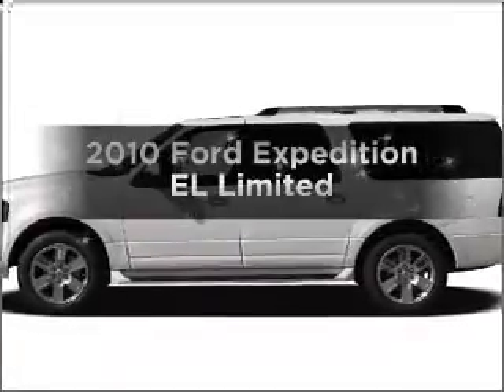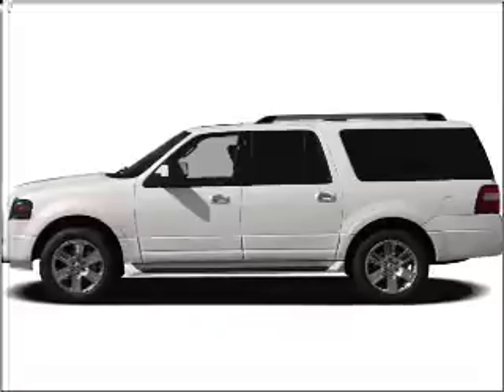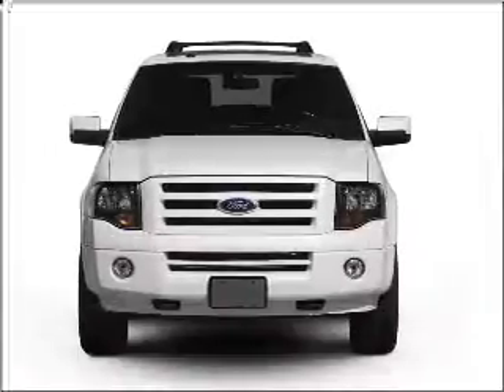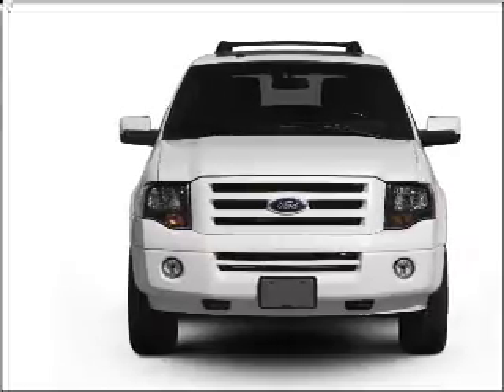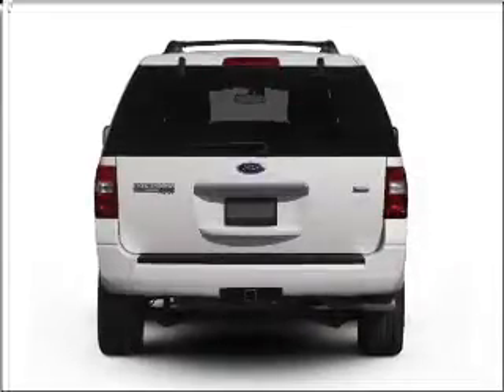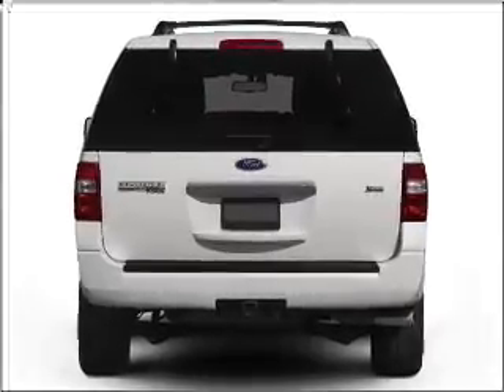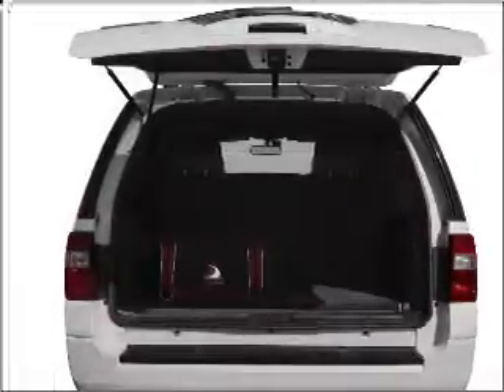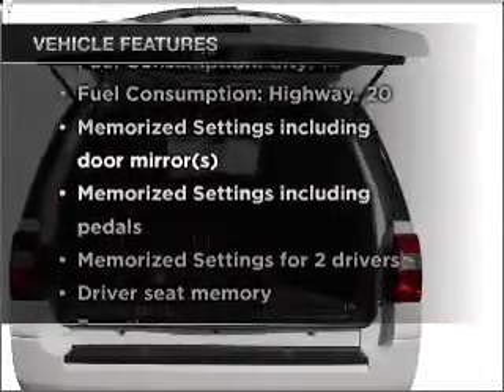2010 Ford Expedition EL - ALPHARETTA GA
Year: 2010
Make: Ford
Model: Expedition EL
Trim: Limited
Engine: 5.4 liter 8 cylinder 24 valve
Transmission: 6-Speed Automatic
Color: Tuxedo Black Metallic
Mileage:
Address:
1575 MANSELL RD